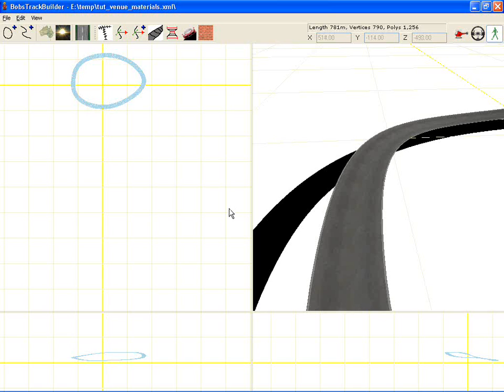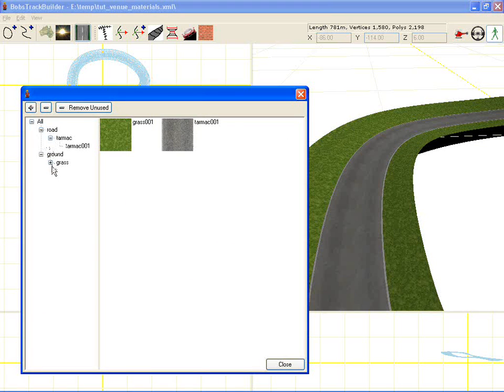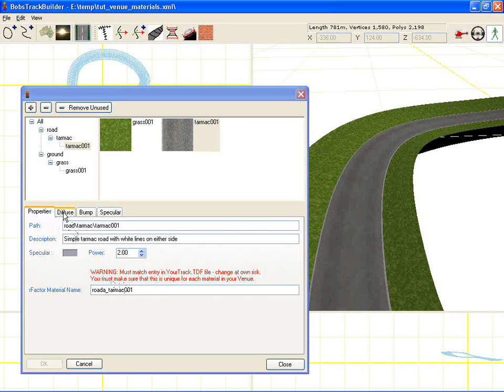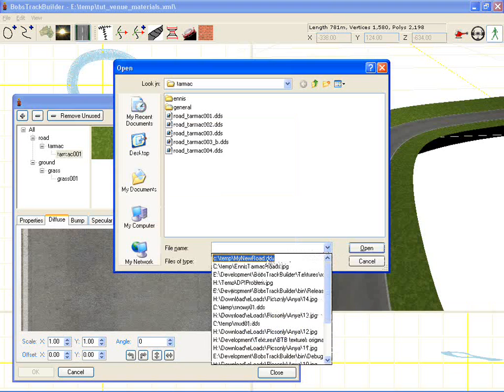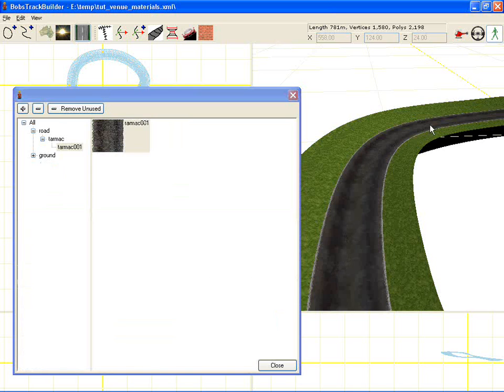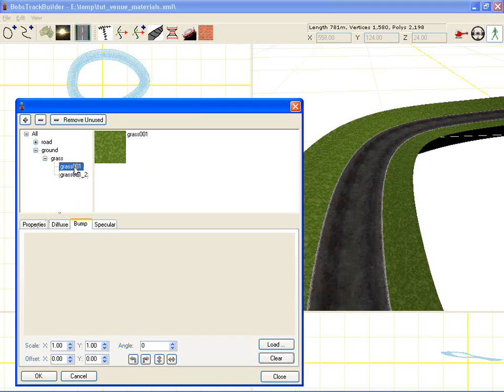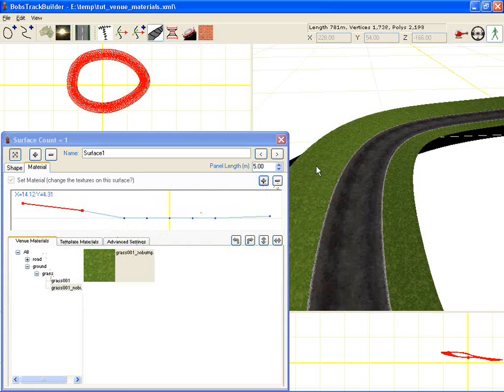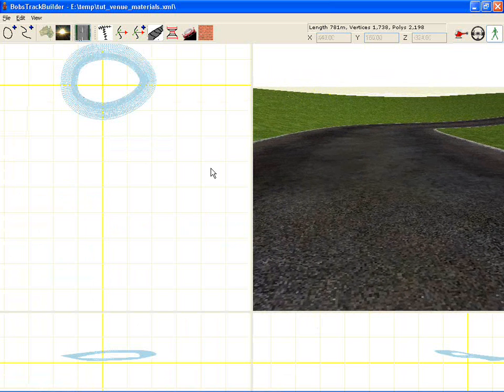Bobs Track Builder Venue Materials Tutorial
More in-depth discussion about the venue material properties and how you can add your own materials & textures.